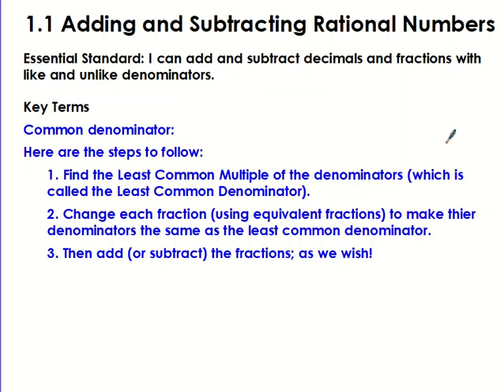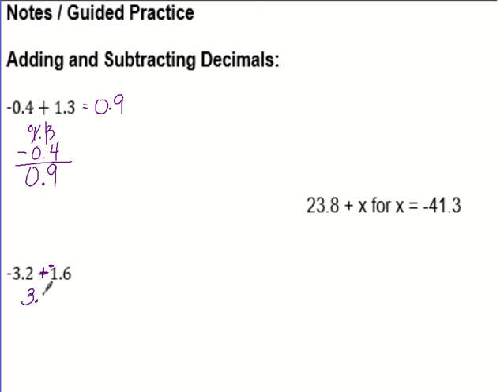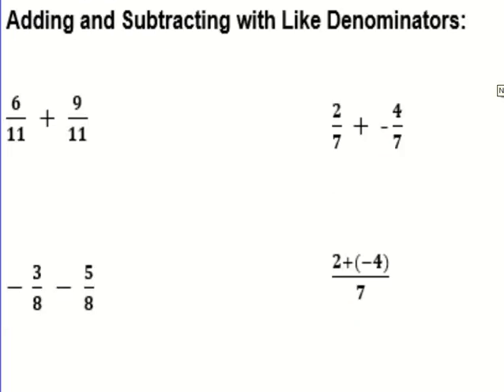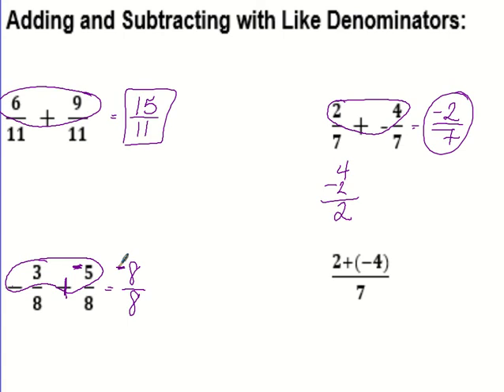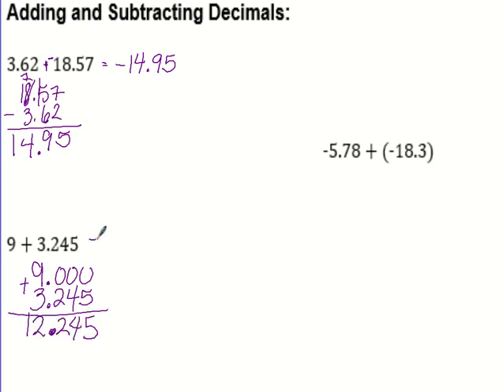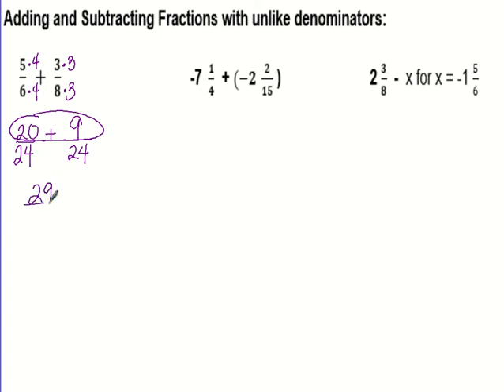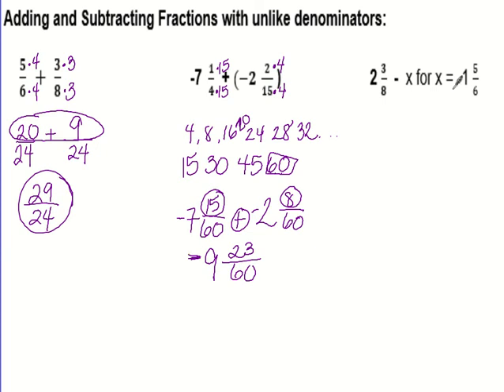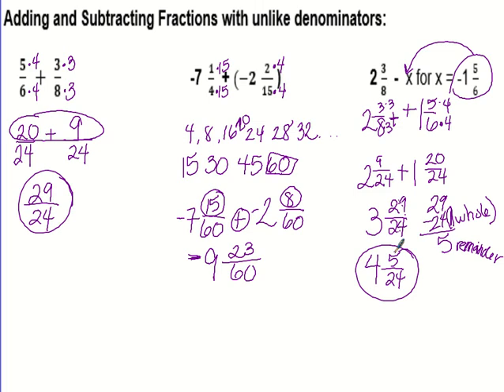1.1 Adding and Subtracting Rational Numbers